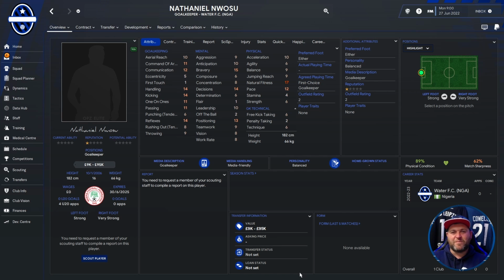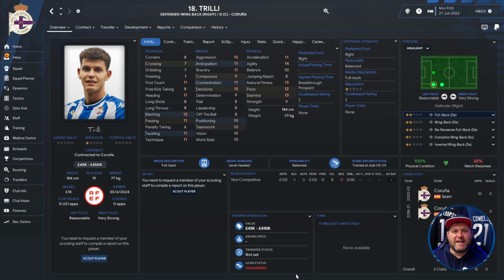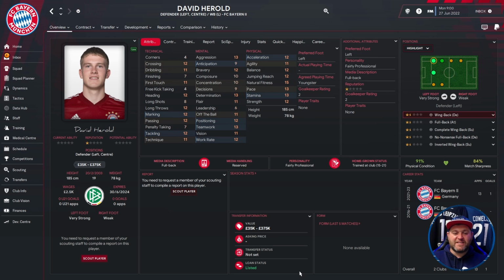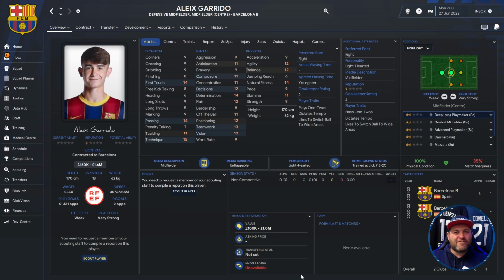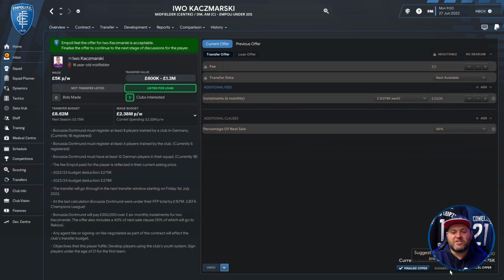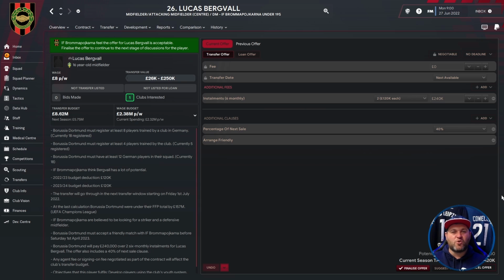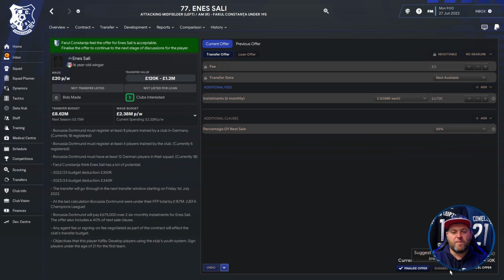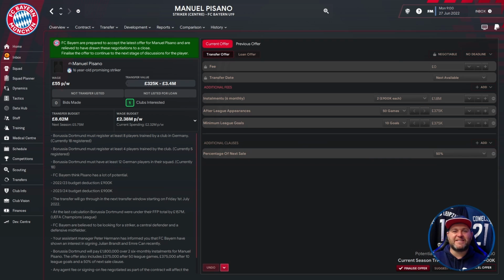How To Get FREE Wonderkids in Football Manager 2023 - FM23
Free Wonderkids in FM23?

In todays video I am going to show you 14. yes 14 wonderkids that you can sign in FM23 without having to pay a penny upfront. Yes there will be deals that involve future add ons and clauses, but it means that if your managing a team and need to buy a player and have no fee up front these wonderkids will be perfect for you!!

Nathanial Owusu
Lucas Lovallee
Trilli
Elyaz
David Herold
Diego Almeida
Aleix Garrido
Iwo Kaczmarski
Angel Alarcon
Lucas Bergvall
Luigi Cherubini
Enes Sali
Antonio Raimondo
Manuel Pisano